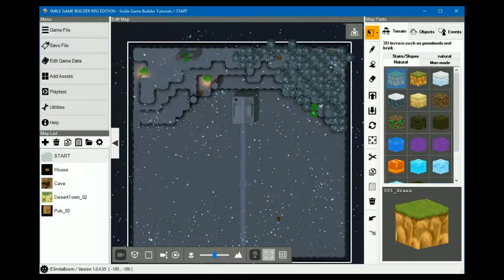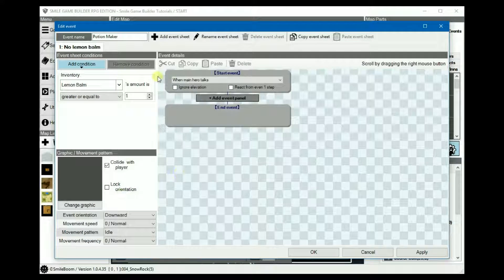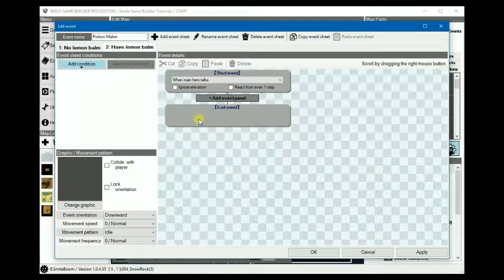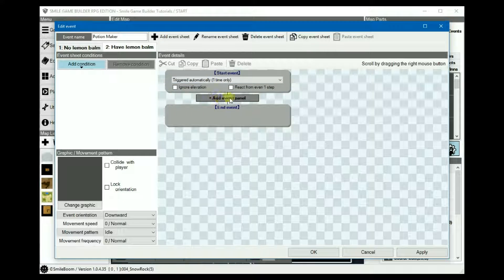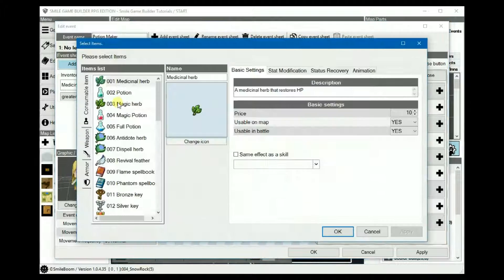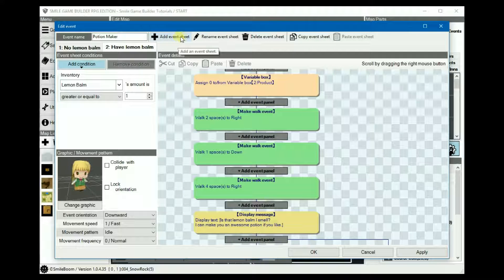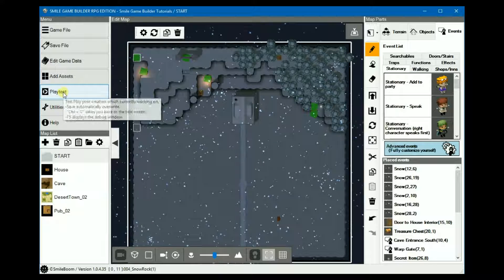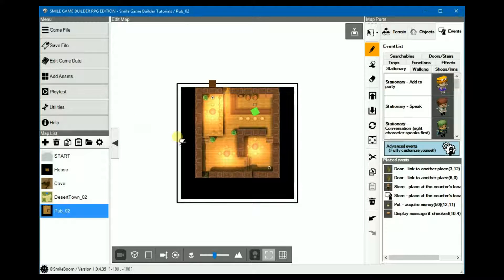Smile Game Builder Tutorial #10 - Working with Conditions (Part 2)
Continuing from the Working with Conditions Tutorial, we set up an event where a woman approaches the player after you have a certain item (lemon balm). She then asks if you want a potion before running off into the nearby forest.

The next tutorial will be about Camera Control (a new feature being released some time next week). Hopefully, this will coincide with this update. If not, some time shortly thereafter.

For all other RPG Maker updates, visit RPG Maker Times

The icons at the end of the video are care of Mateusz Dembek (Icon Archive)
These are NOT links as Google/YouTube doesn't allow external links to these sites in annotations. They're really just for decoration. ;)